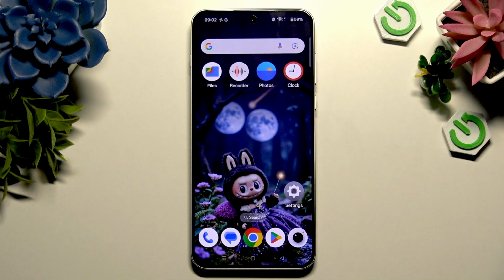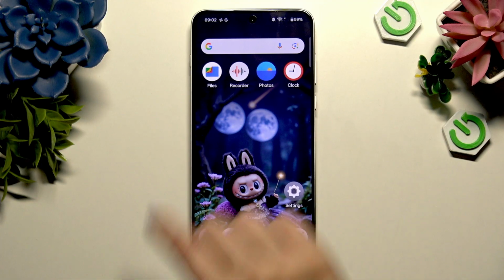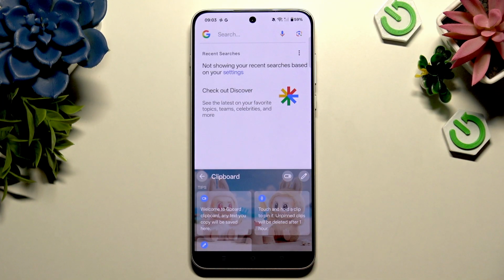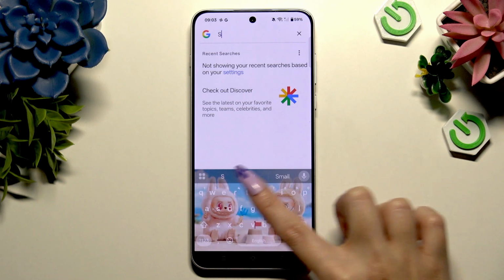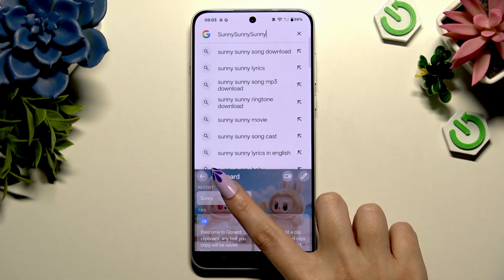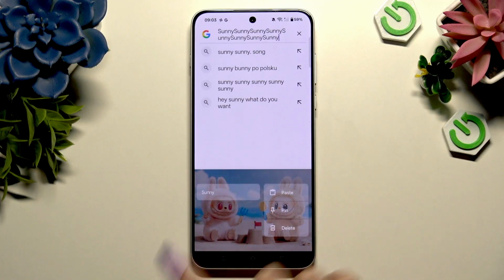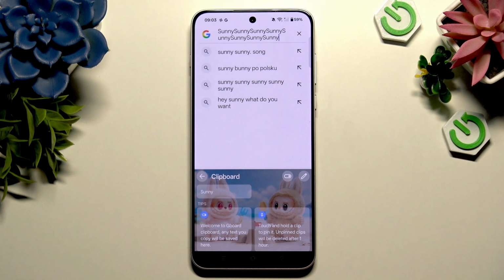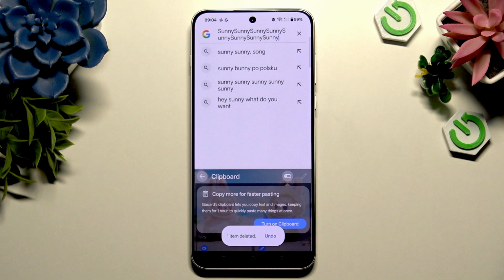OnePlus Ace 5 Ultra – How to Activate and Use Keyboard Clipboard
Learn how to activate and use the keyboard clipboard on your OnePlus Ace 5 Ultra. In this video, we show you step-by-step how to turn on the clipboard feature, copy and paste text, pin important items, and manage your clipboard history. Whether you want to quickly paste copied text or keep important snippets for later, this guide will help you make the most of the keyboard clipboard on your OnePlus Ace 5 Ultra. Discover how to enable, use, and disable the clipboard easily, and keep your workflow efficient on your OnePlus device.

How to activate keyboard clipboard on OnePlus Ace 5 Ultra?
How to use clipboard to copy and paste text on OnePlus Ace 5 Ultra?
How to pin or delete items from the keyboard clipboard on OnePlus Ace 5 Ultra?

0:00 Introduction
0:09 Open keyboard and access clipboard
0:18 Enable clipboard feature
0:29 Copy, cut, and paste text
0:42 Paste instantly or later
0:48 Pin and unpin clipboard items
1:05 Delete clipboard items
1:15 Disable clipboard feature